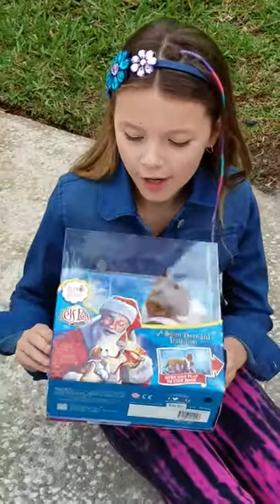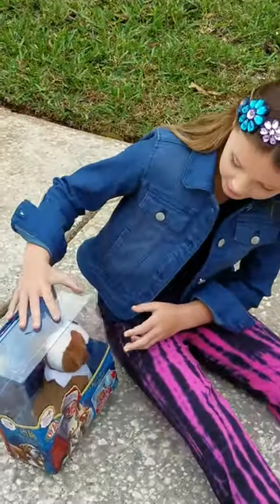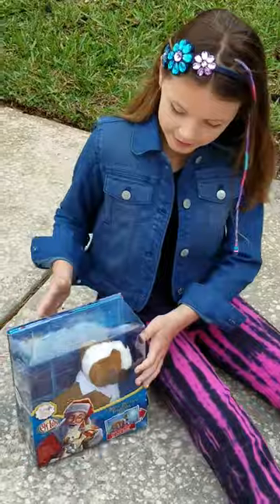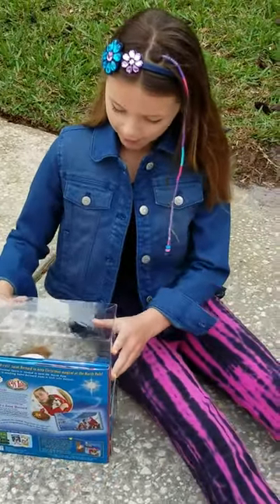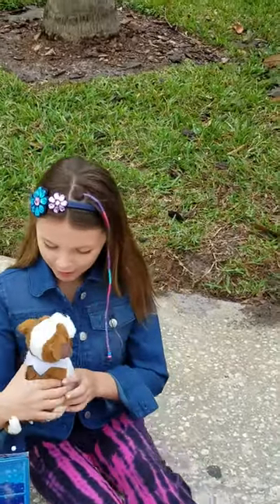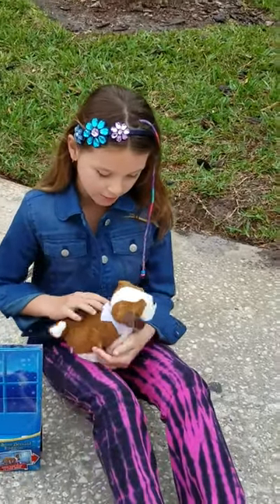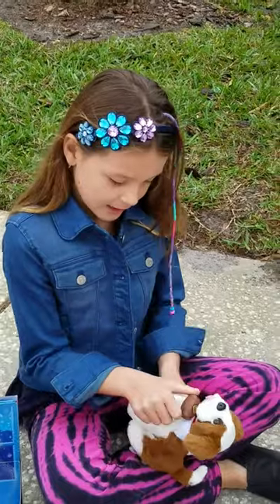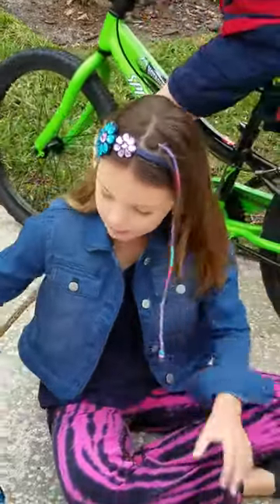St Bernard Elf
Sydney